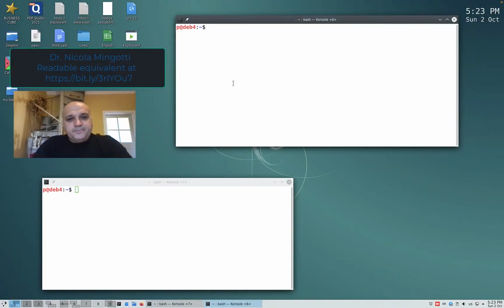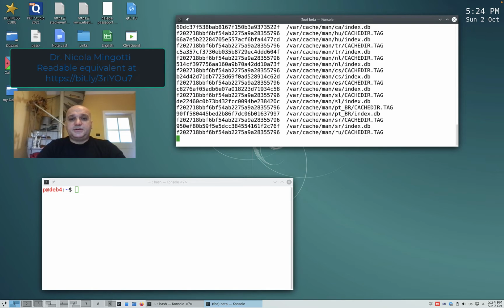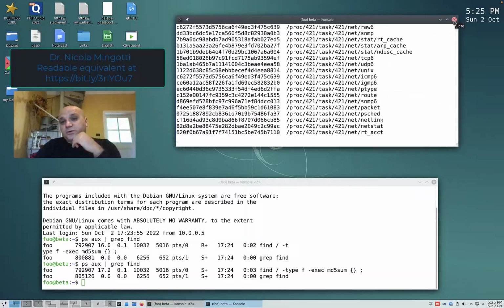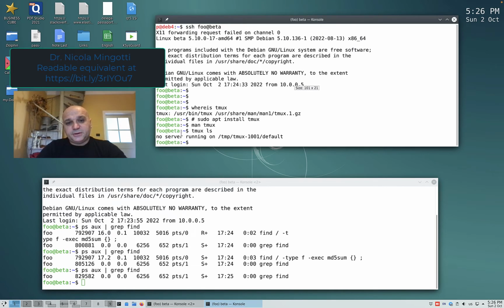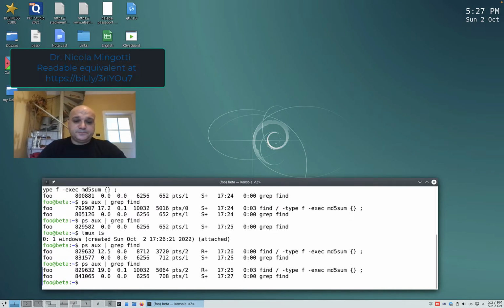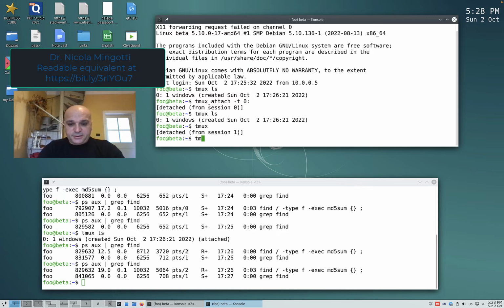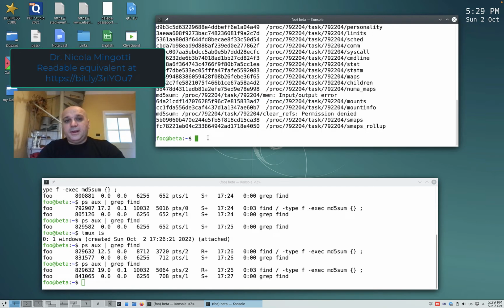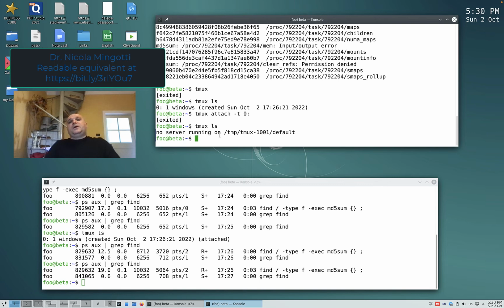117. Minimal tmux for Unix system administrators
Here I show briefly how to use the application 'tmux' to connect to a remote server and run delicate processes in a safe way. The procedure to servers controllable via textual console, e.g. Unix like systems as Linux, *BSD etc.